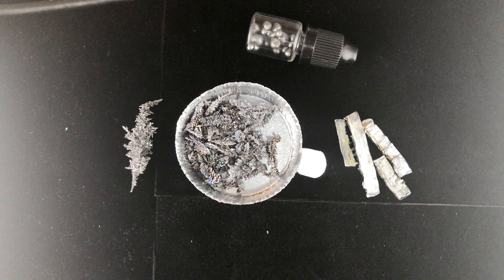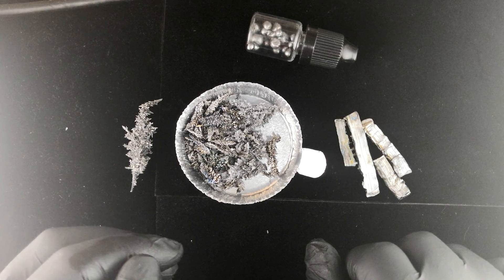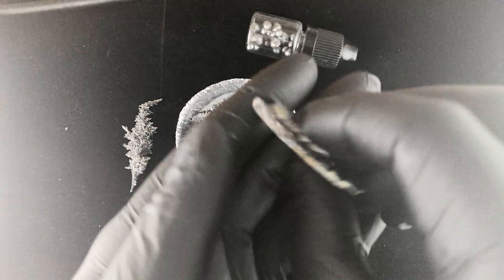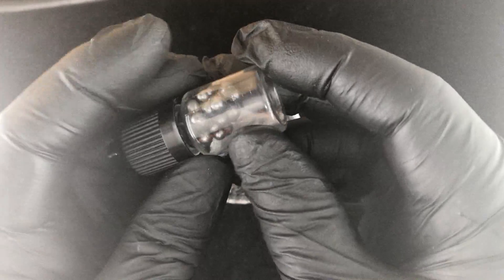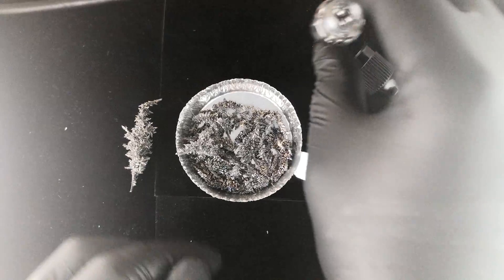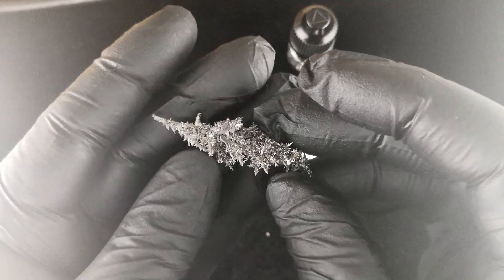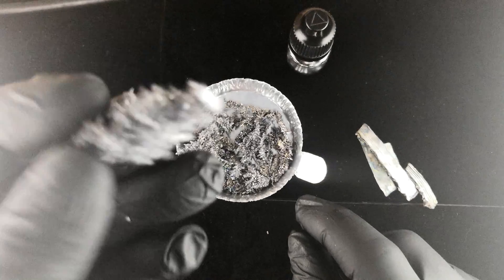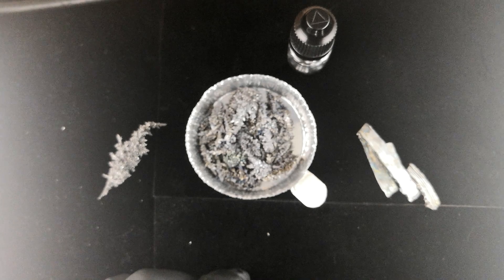What does vanadium metal look like?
99.99% pure vanadium metal and vanadium crystals from Luciteria Science

Exotic-sounding vanadium's 15 minutes of fame never came being eternally tasked as an alloying agent in steel. Very seldom has any lab bothered to reduce the compounds it's normally found into its native state but, and here's where that fame might be warranted, vanadium may well top the list of the rarest element found in its native state when a few specks of the isolated metal were discovered on the side of a Mexican volcano. You go vanadium!

We offer these highly attractive lab-grown vanadium crystals. Most measure about a quarter to half an inch with occasional specimens being longer than an inch.